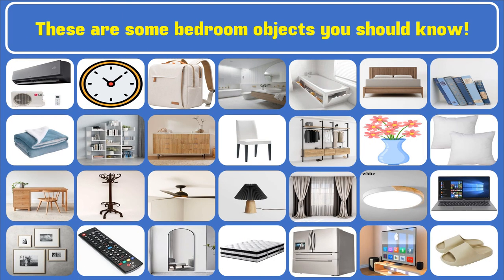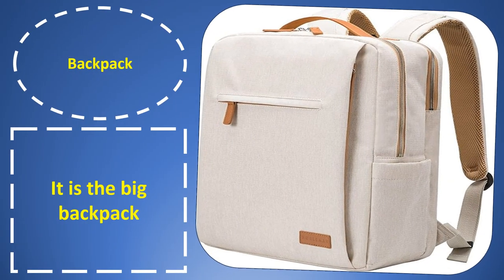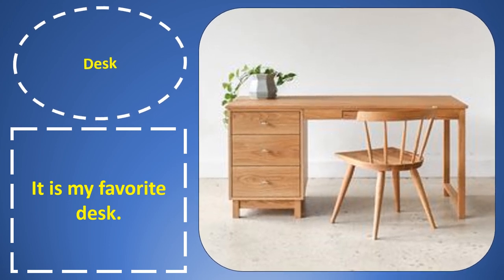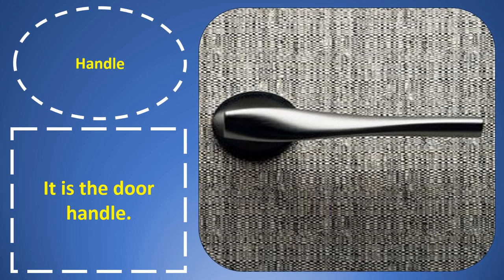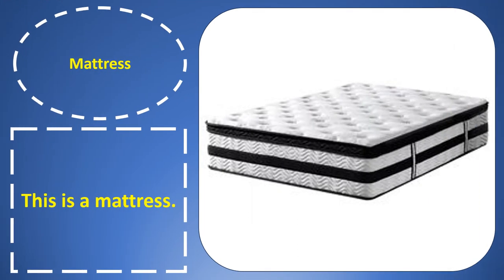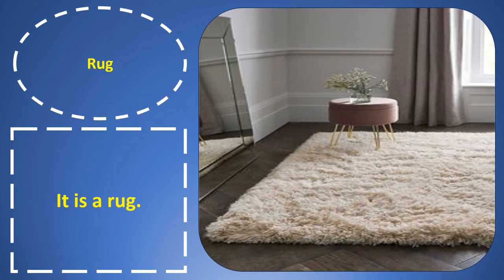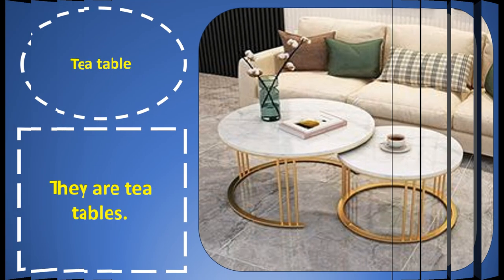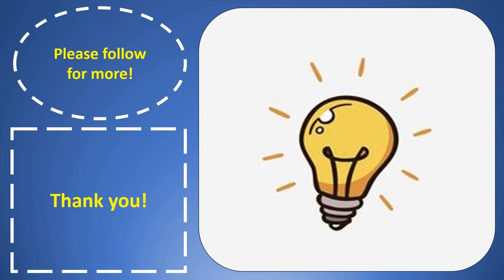Objects in the house!!!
This channel aims to share with audiences the things related to education.